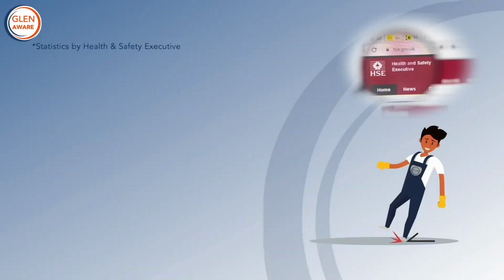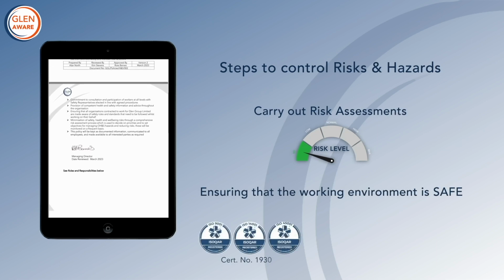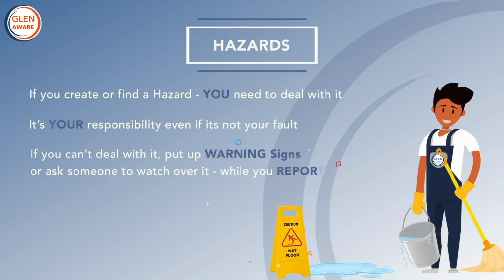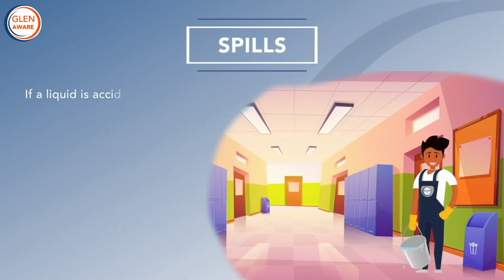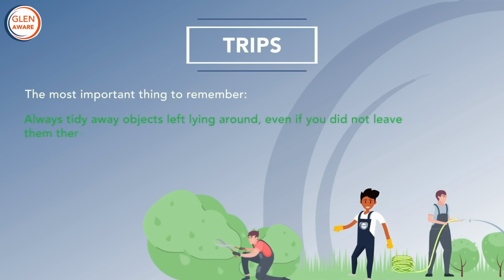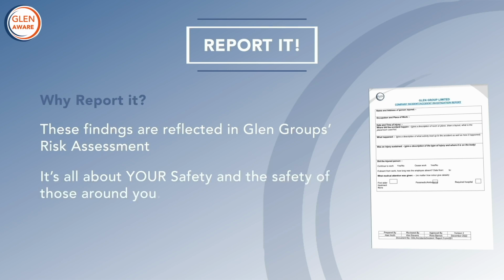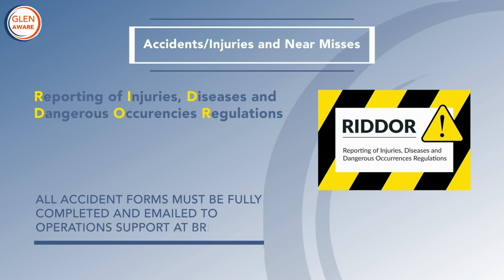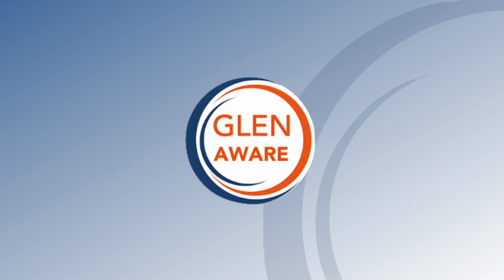Glen Aware - Slips, Trips & Falls Training